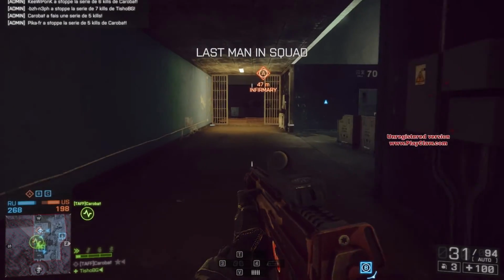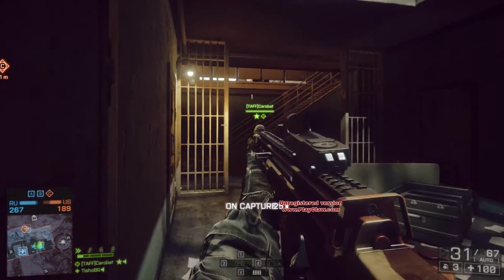◢◤ CZ-805 : Favourite assault rifle (Battlefield 4 Gameplay/Commentary)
Watch in OriginalHD for best quality.